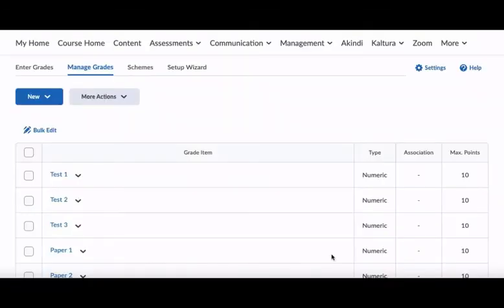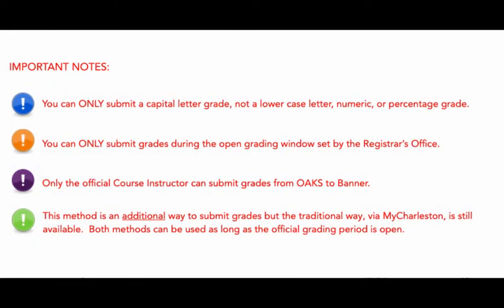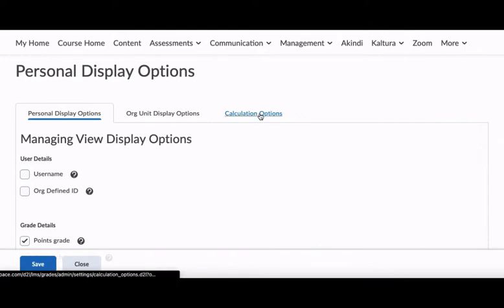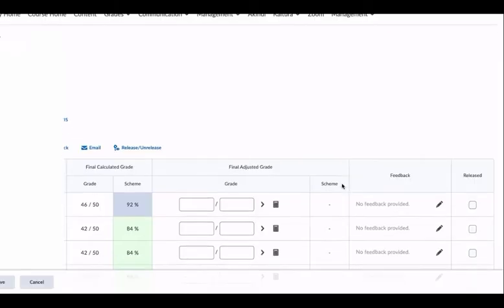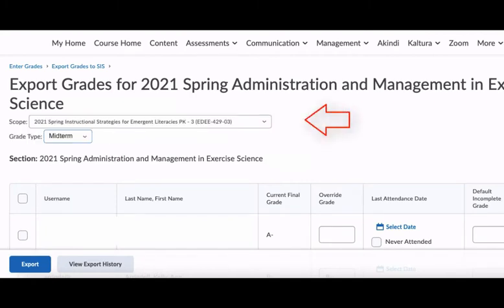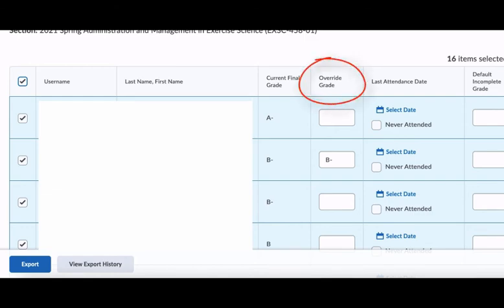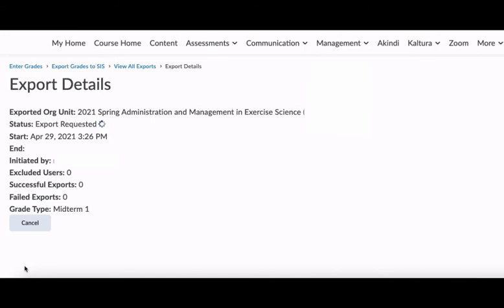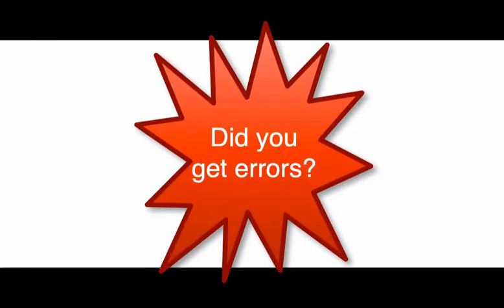Submitting MIDTERM Grades from the ADJUSTED Final Grade Column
Learn how to submit your Midterm grades from the OAKS (D2L/Brightspace) grade book directly to Banner.  This tutorial is for those who have their grade book settings set to use the ADJUSTED FINAL GRADE.